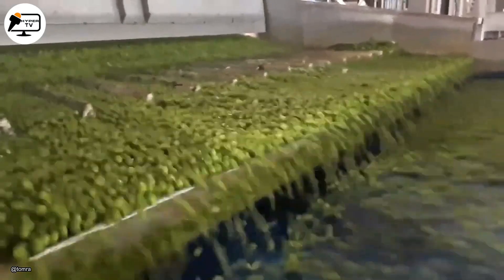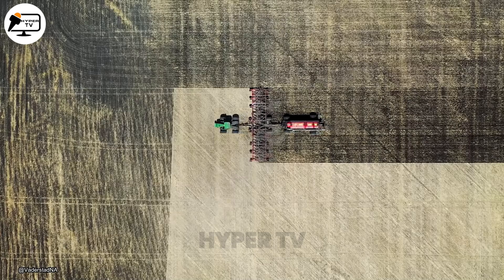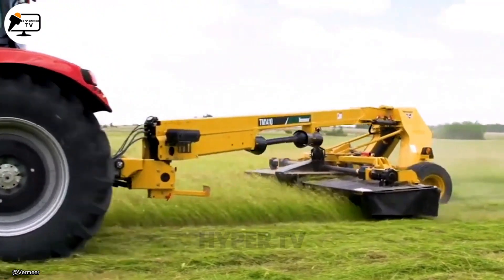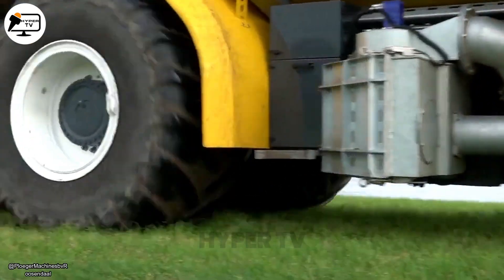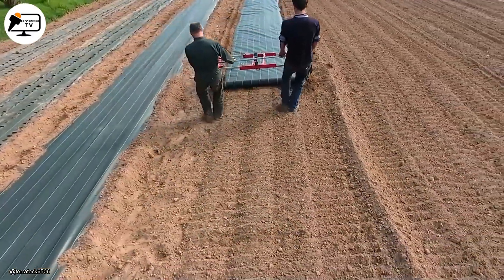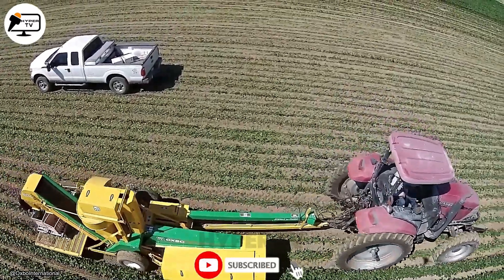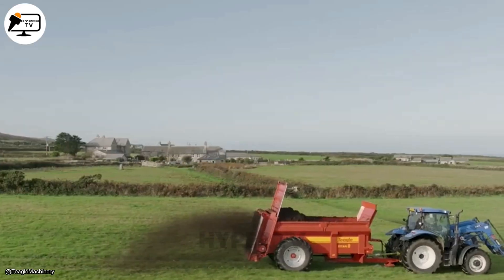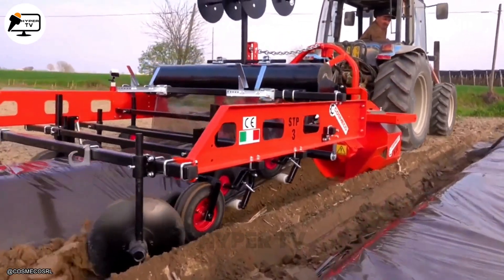55 Unbelievable Agricultural Machines That Will Blow Your Mind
Discover the latest in agricultural technology with these unbelievable machines that will blow your mind! From high-tech farming equipment to innovative tools, this video showcases the cutting-edge machinery revolutionizing modern agriculture. Watch as these advanced machines tackle farming tasks with precision and efficiency, making farming easier and more productive than ever before. Whether you're interested in farming technology or just love amazing machines, this video is a must-watch. Join us as we explore the future of agriculture and see how these incredible machines are transforming the industry. Don't miss out on this fascinating glimpse into the world of modern farming!
This Video researched by: Mr. Patrick
Birthday
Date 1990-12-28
Age 33 years old